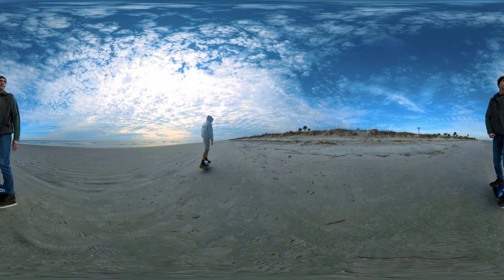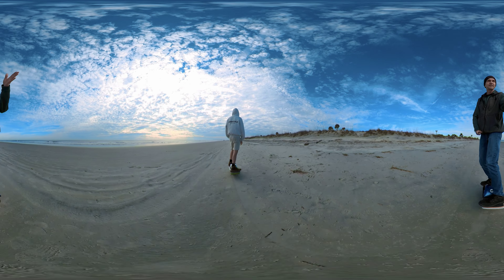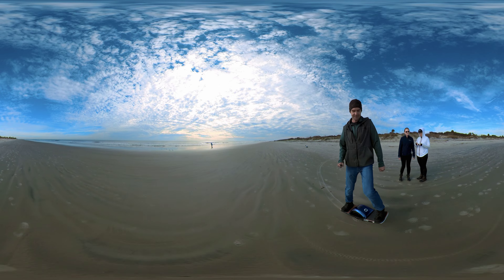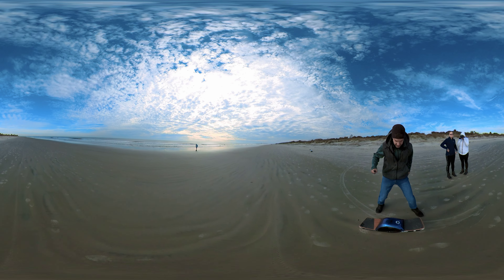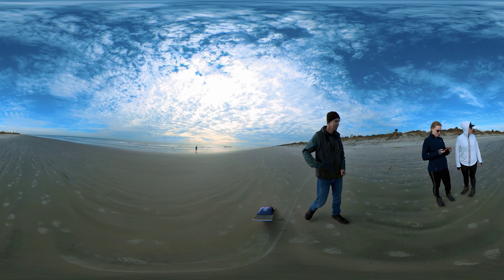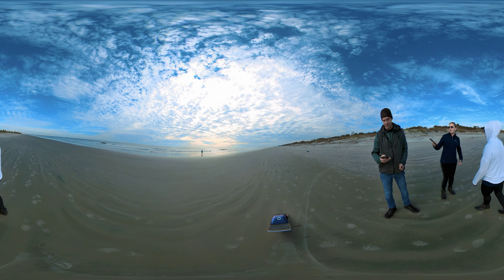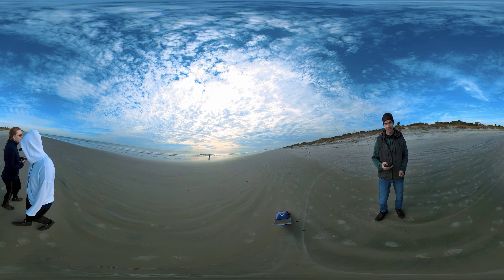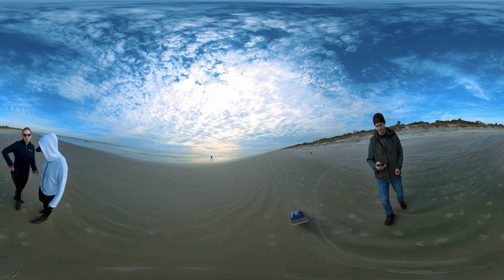BEACH ONEWHEELING on Jekyll Island VR 360